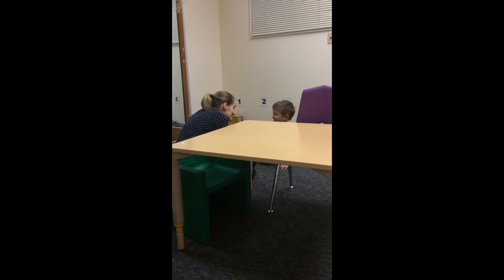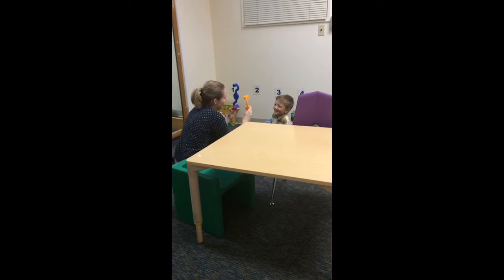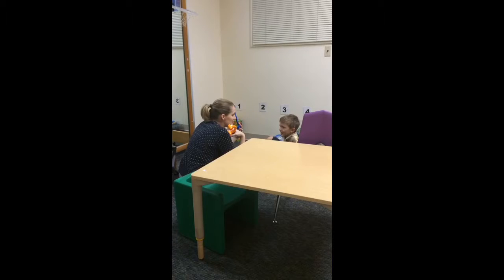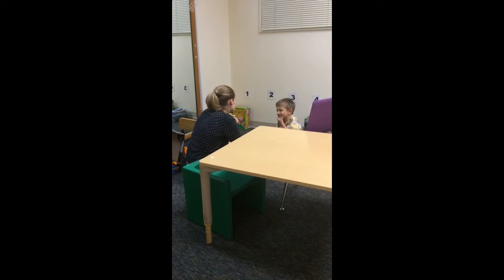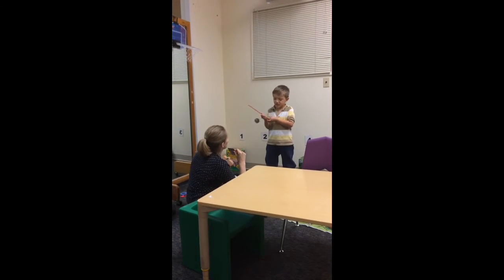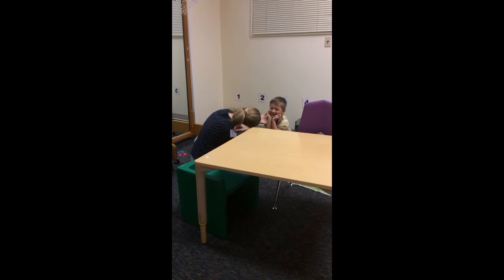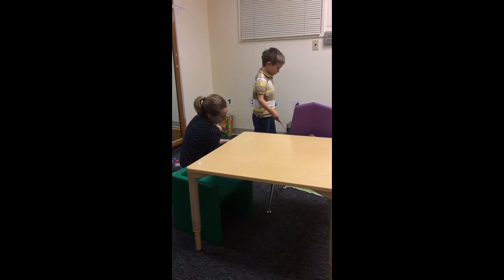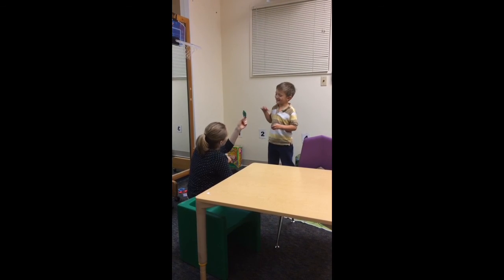Miles speech class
Working on s sounds.